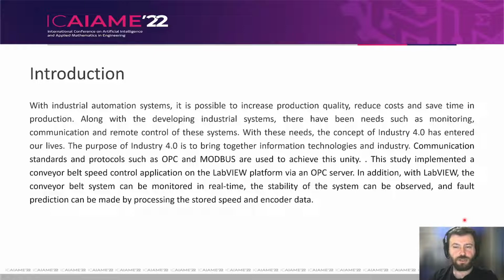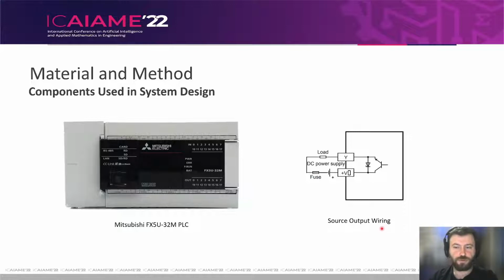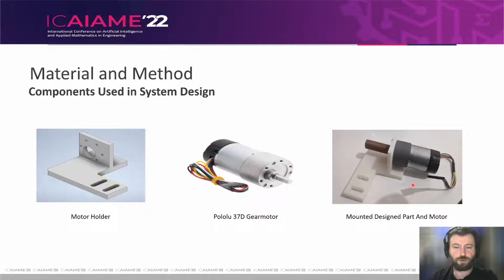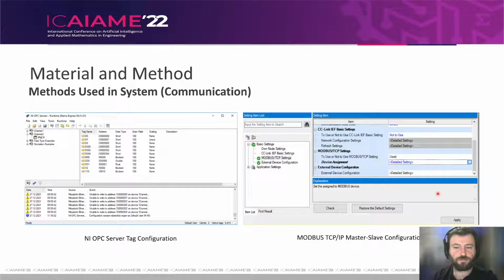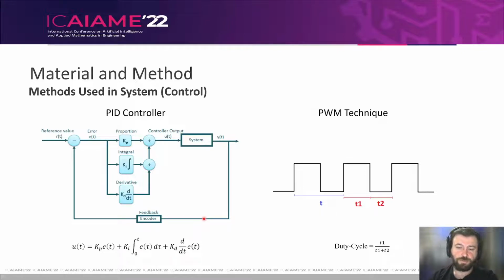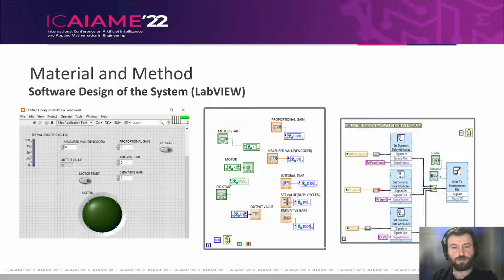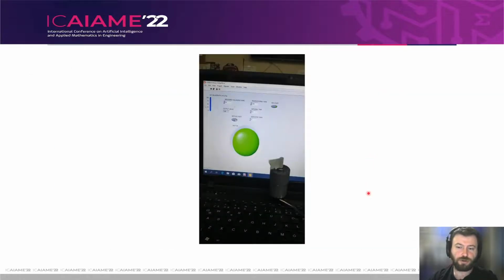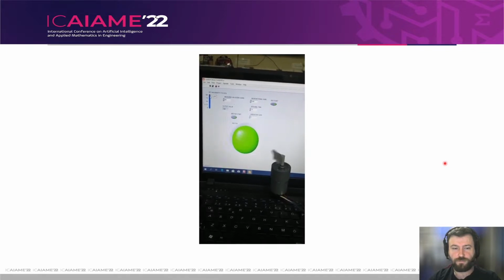Conveyor Belt Speed Control with PID Controller - Spring 2022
Arslan Tirsi - Graduation Project, Spring 2022